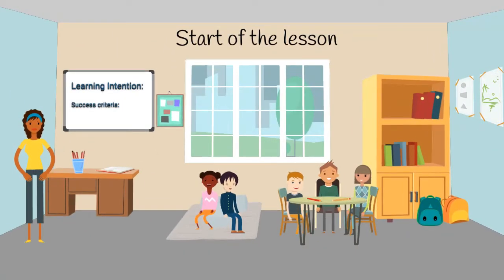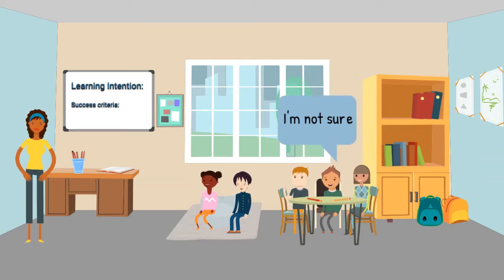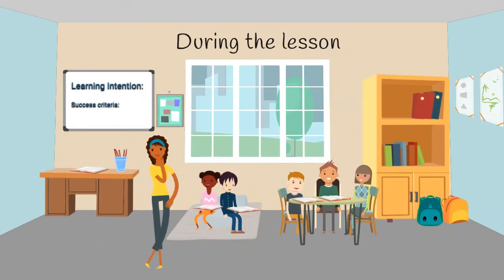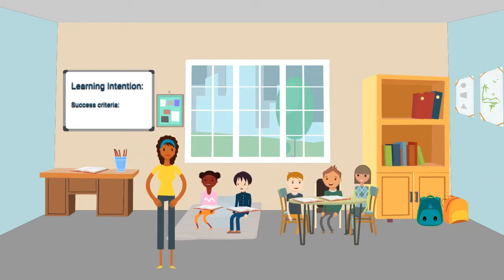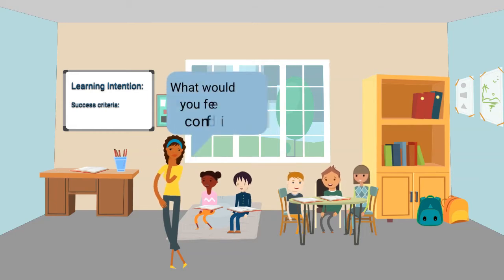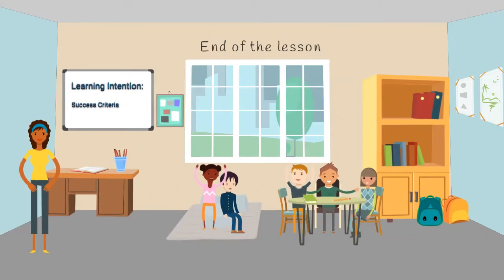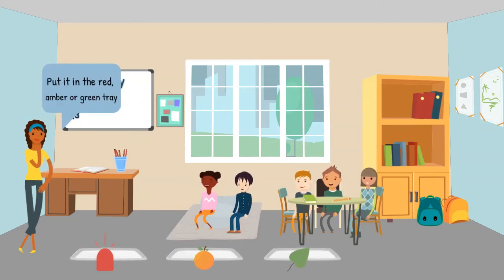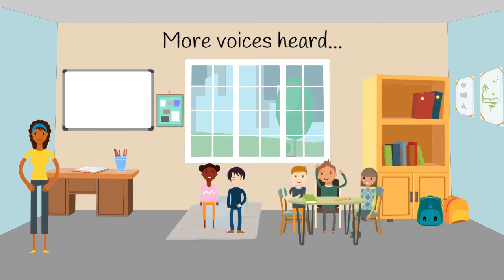Interactions (2) - IGBE Participation and self-efficacy course: supporting video - Module 2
This video is part of the IGBE course on participation and self-efficacy. Please only view this if you are signed up to the course.

This video has captions. To turn on captions click the closed captions icon at the bottom right of the screen, or, if using a mobile device, click 3 dots at the top of the video and select 'captions'.